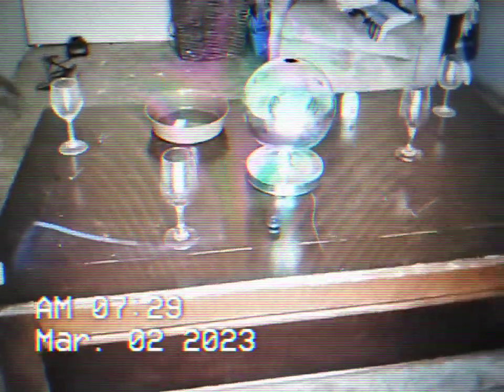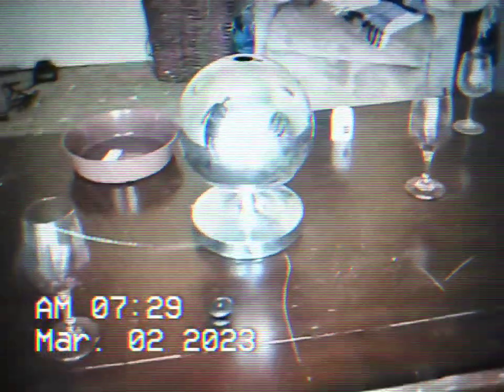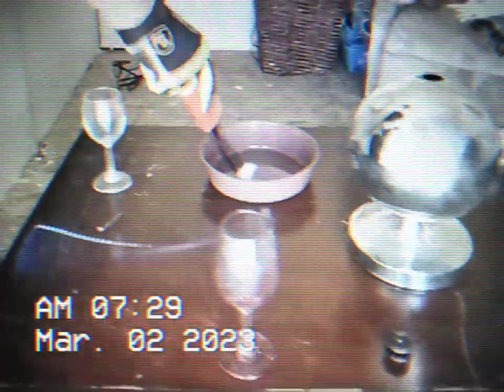FIRE IN MILPITAS CA